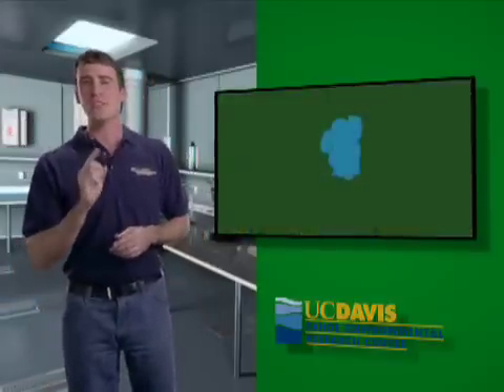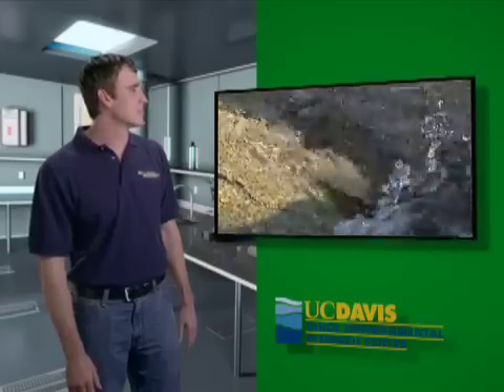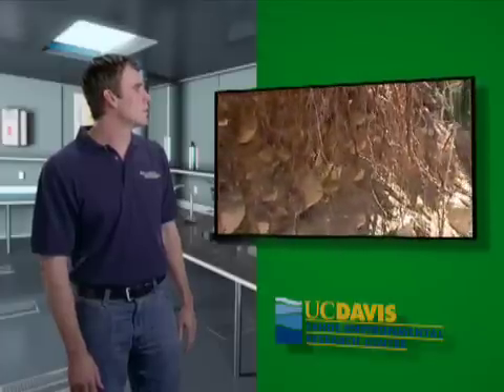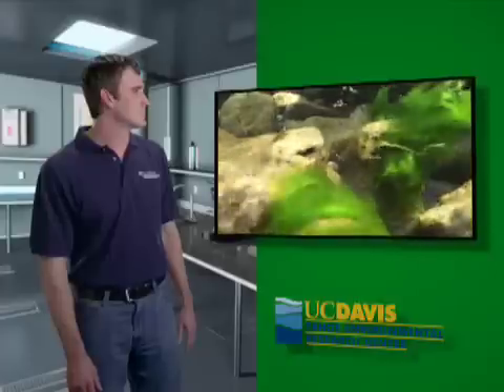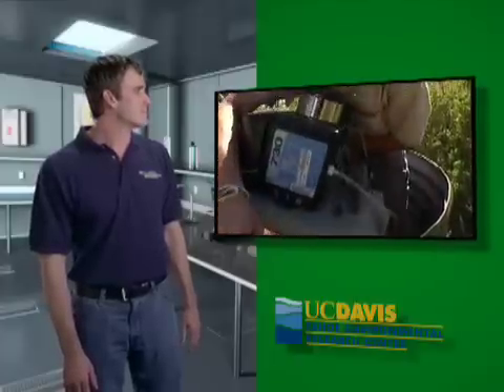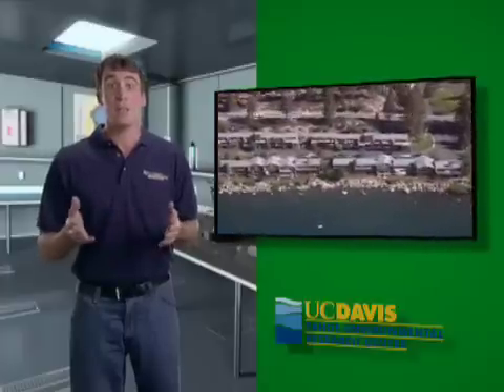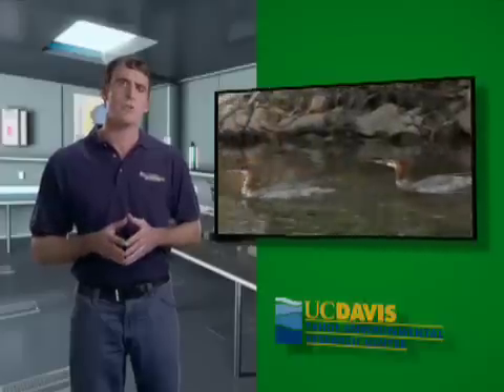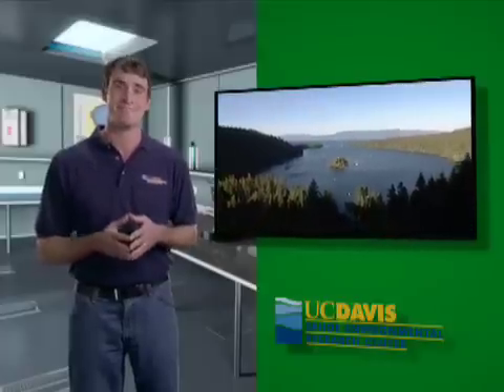Tahoe Science Center Laboratory Exhibit - Streams and Air of Lake Tahoe